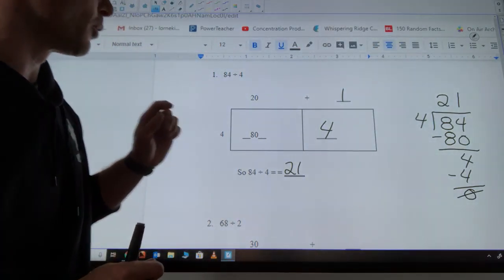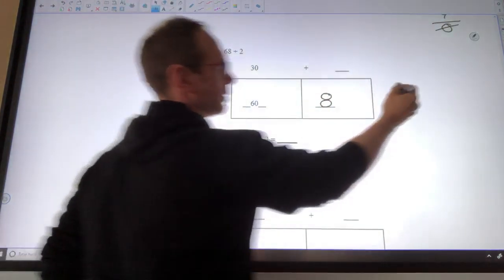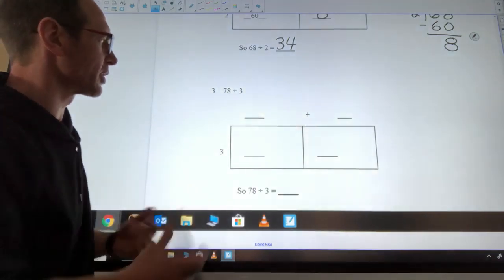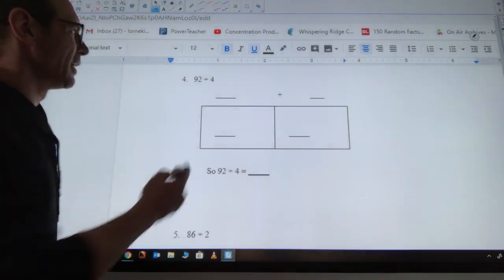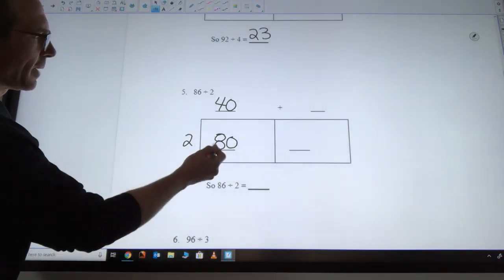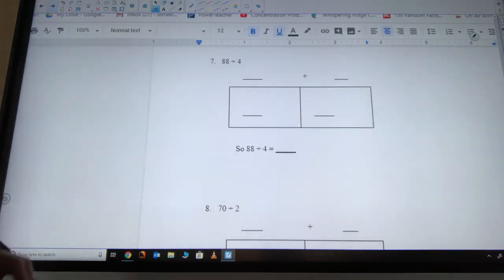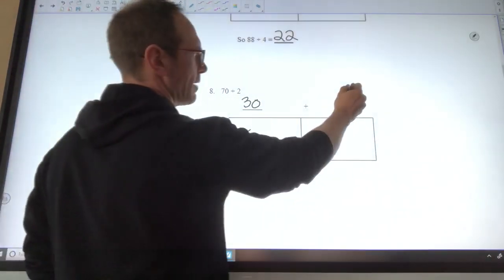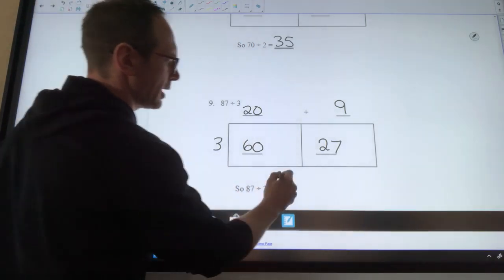Division with quotients 20 or larger review